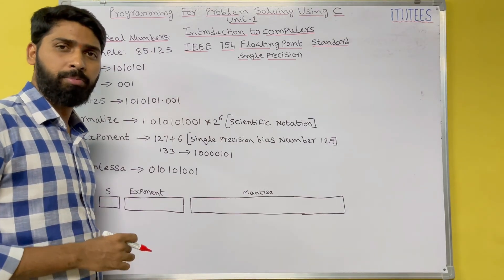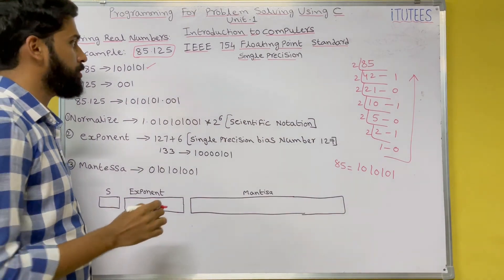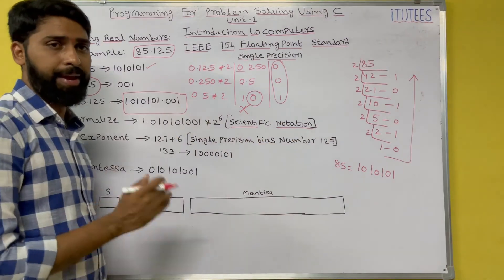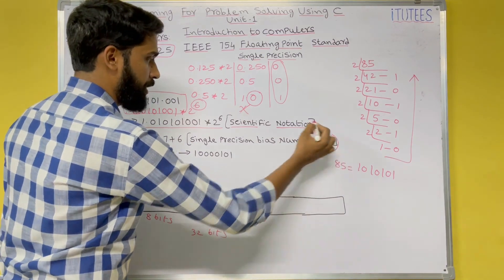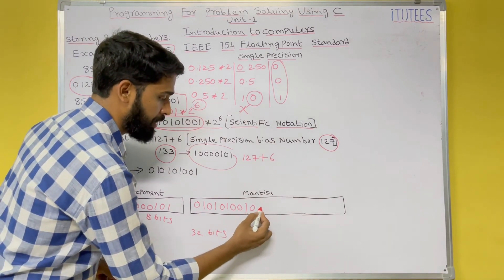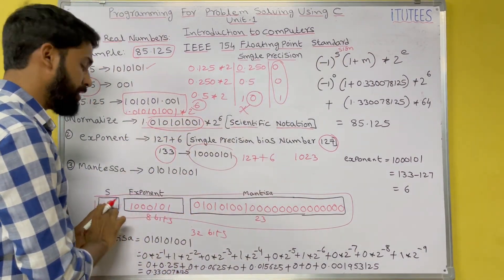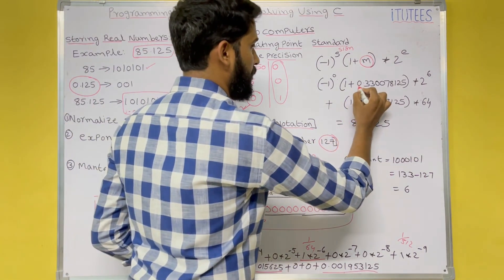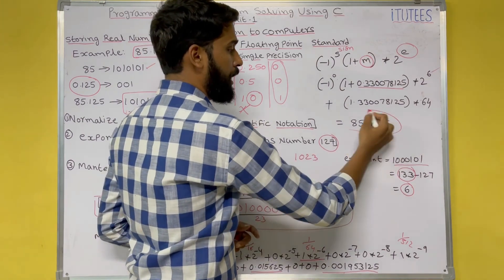Part - 14 Example on Storing Real Numbers (Programming for Problem Solving Using 'C')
Example on Storing Real Numbers (Programming for Problem Solving Using 'C')

UNIT I

Introduction to Computers: Creating and running Programs, Computer Numbering System, Storing Integers, Storing Real Numbers

Introduction to the C Language: Background, C Programs, Identifiers, Types, Variable, Constants, Input/output, Programming Examples, Scope, Storage Classes and Type Qualifiers.

Structure of a C Program: Expressions Precedence and Associativity, Side Effects, Evaluating Expressions, Type Conversion Statements, Simple Programs, Command Line Arguments.